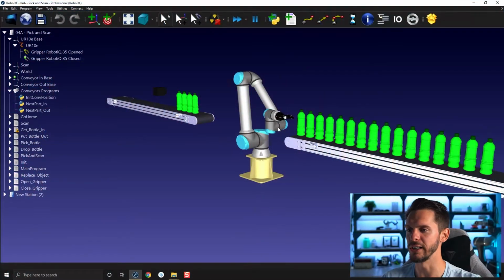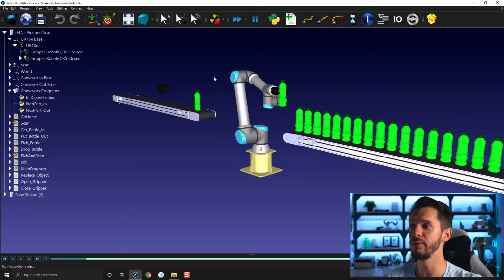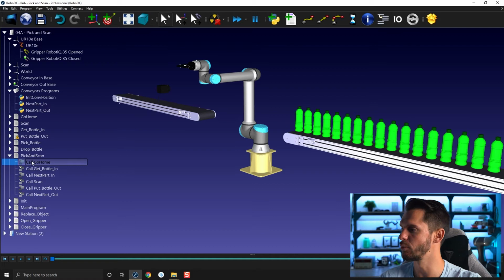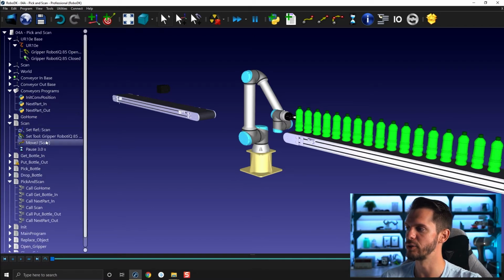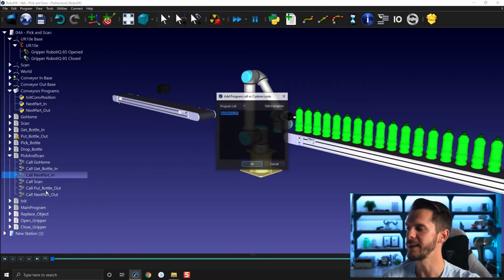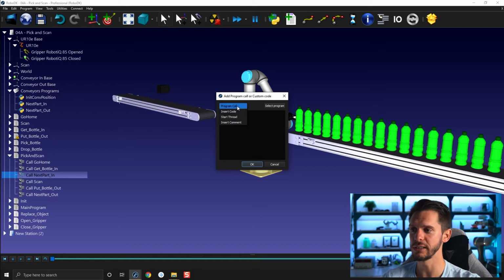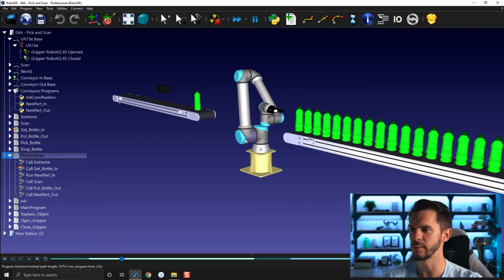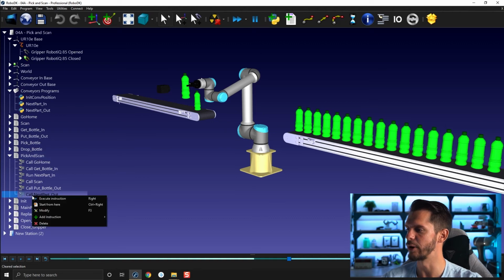Run Multiple Programs - Course 4.06 - RoboDK Academy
With this RoboDK video series, you will follow different professional training courses and learn how to take full advantage of the software. In this video, you will learn how to use the Thread feature to have multiple actions taking place at the same time in your virtual environment.

At the end of all courses, you will have learned everything from the basics of RoboDK's simulation and offline programming environment to advanced projects using external axes, complex curve following, or the use of multiple robots at the same time.

Table of content:
00:00 Introduction
00:14 Current Station and End Goal
01:17 Sequential Subprograms
02:49 Simultaneous Subprograms
03:43 Call Program vs. Start Thread
06:48 Next Video Teaser